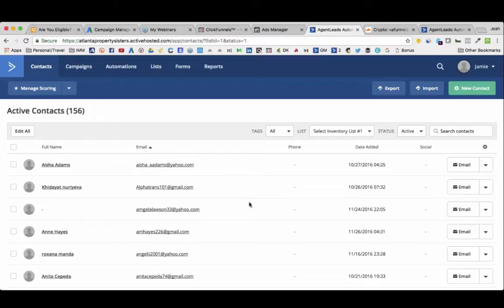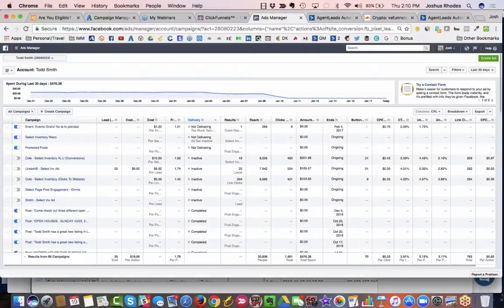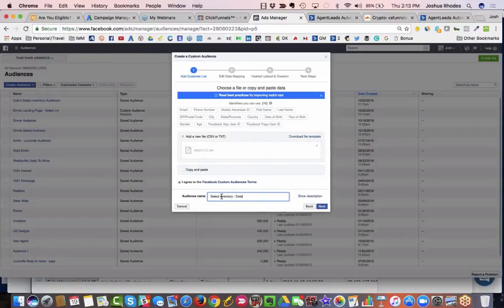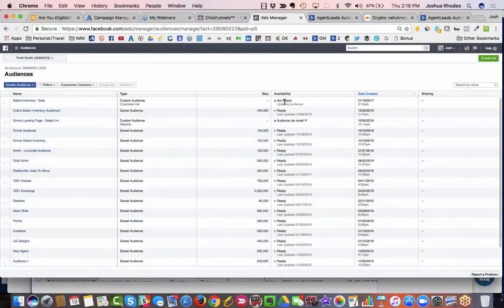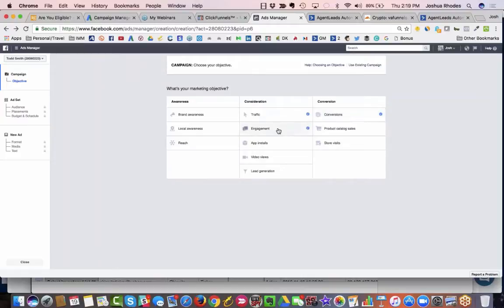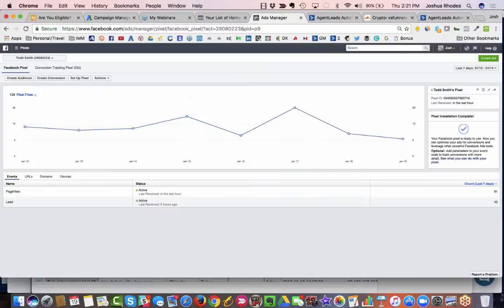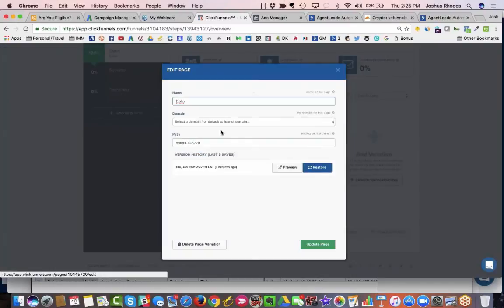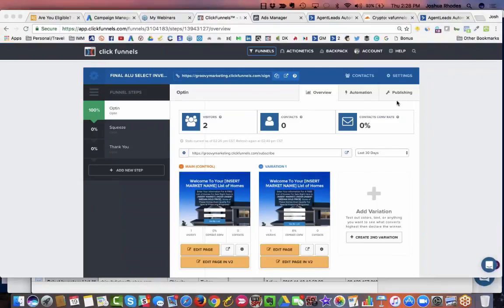How To Target Current Email Lists and Customer Lists on Facebook